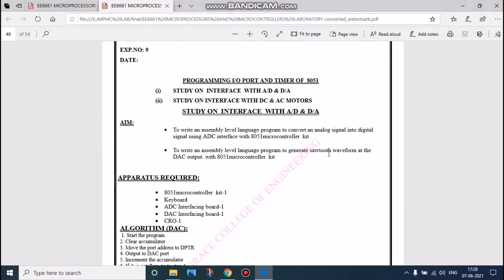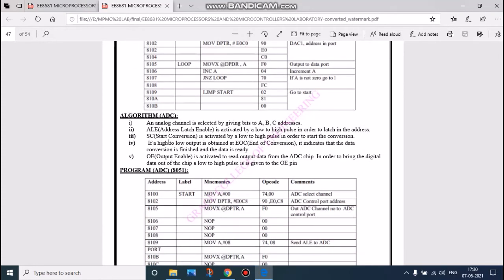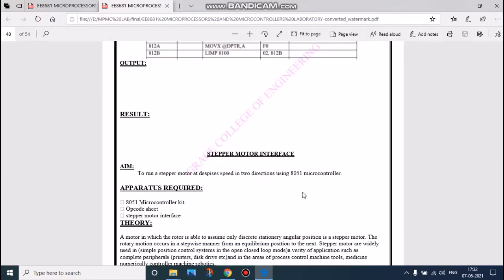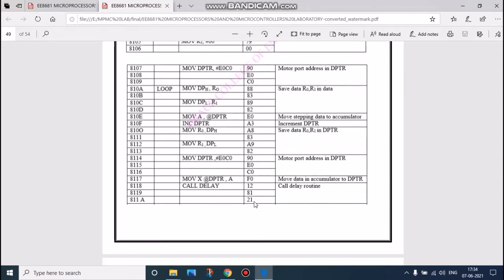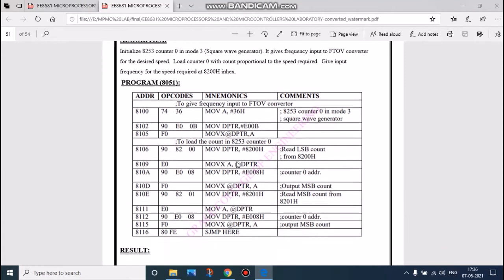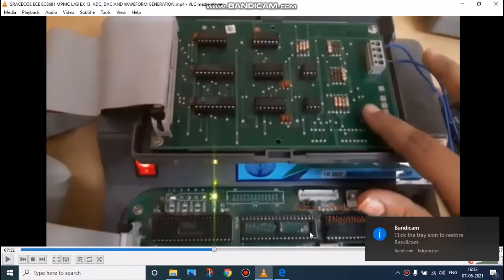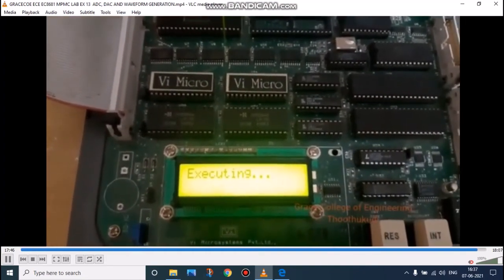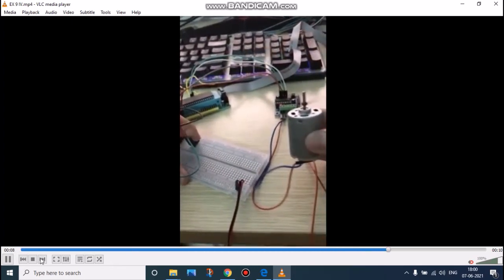GRACE COE-EEE-EX.NO:9 PROGRAMMING I/O PORT AND TIMER OF 8051(i) STUDY ON INTERFACE WITH A/D & D/A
To write an assembly level language program to convert an analog signal into digital signal using ADC interface with 8051microcontroller  kit, To write an assembly level language program to generate sawtooth waveform at the DAC output. with 8051microcontroller  kit, To run a stepper motor at despises speed in two directions using 8051 microcontroller, To control the speed of a DC motor using 8253.